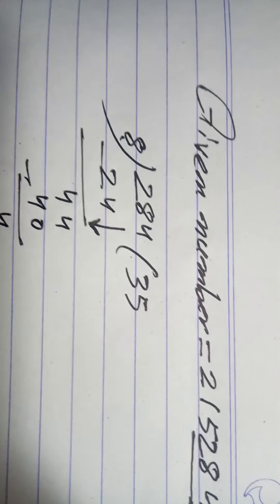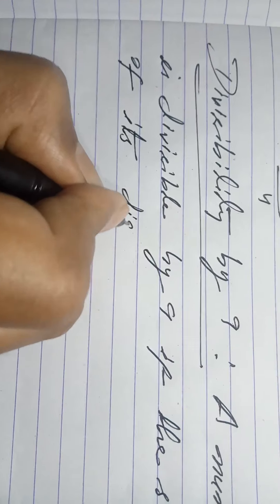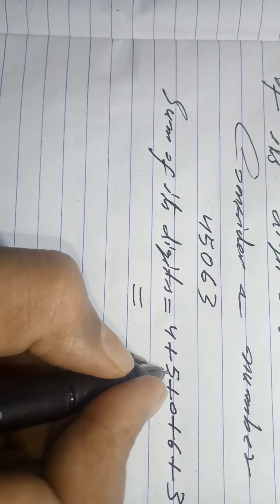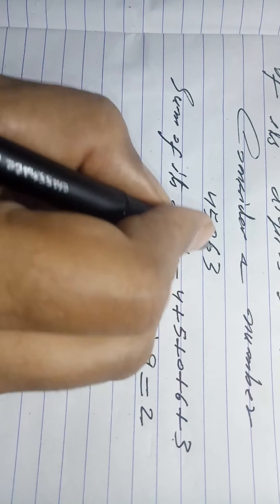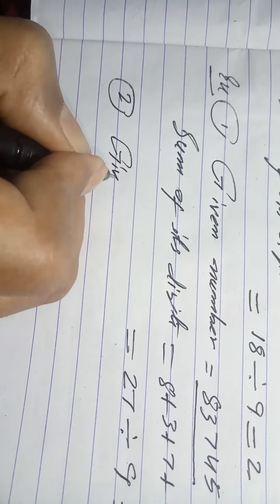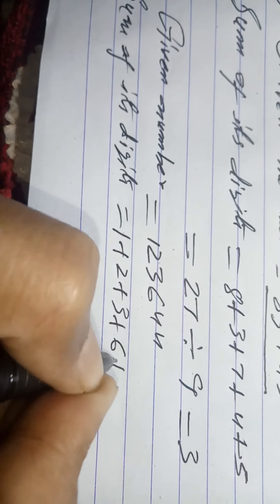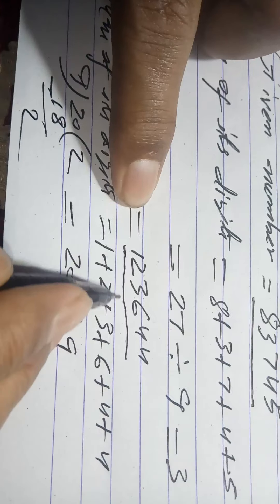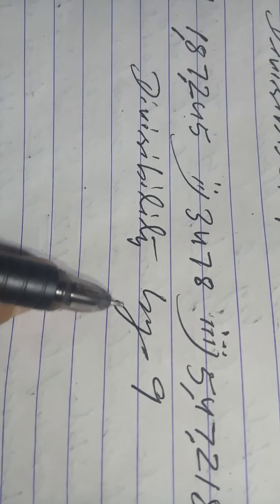Class 6 math ch 2-Playing with numbers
The topic is divisibility test (part - 2)